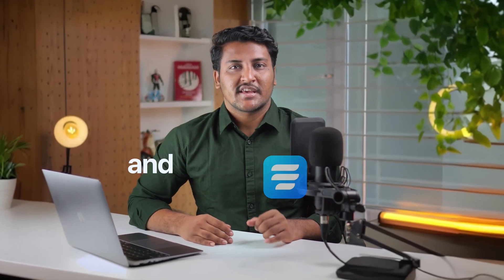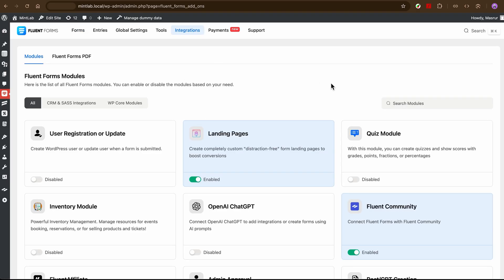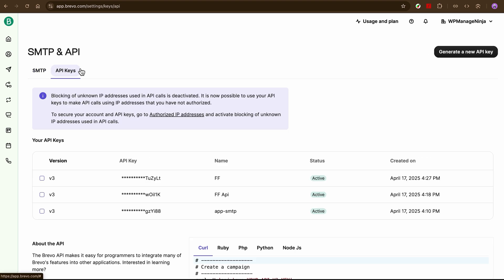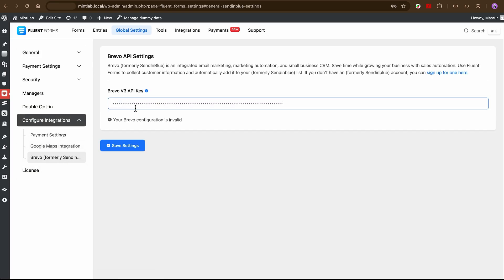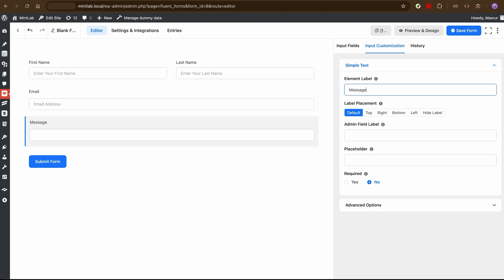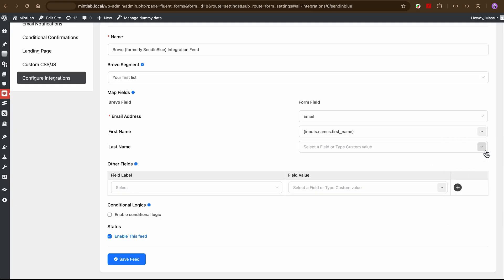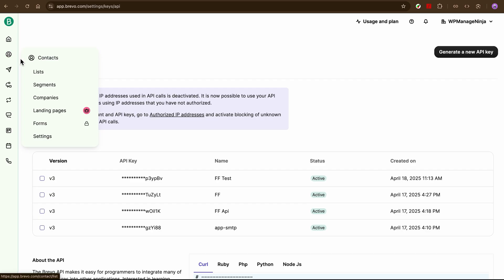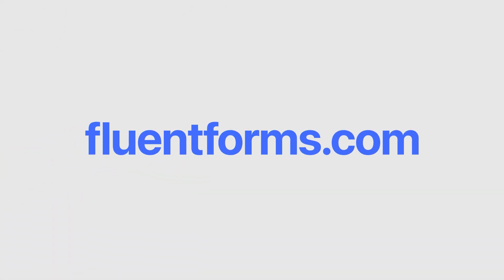Send Fluent Forms Data to Brevo in Minutes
Want to send Fluent Forms data to Brevo in minutes? This video is your go-to guide for a seamless integration that transforms your workflow without any tech stress. We’ll walk you through every step: activating the Brevo module in Fluent Forms, grabbing your Brevo API key, and connecting the two platforms in just a few clicks. You’ll learn how to map your form fields—like name and email—to ensure your data flows directly into Brevo, ready for your next campaign. Perfect for beginners and pros alike, this tutorial keeps it simple and straight to the point, so you can automate your marketing efforts and save time. Test your setup and watch your campaigns come to life effortlessly! Whether you’re managing a WordPress site or scaling your email marketing, this integration is a game-changer. Check out the video now and streamline your process today!